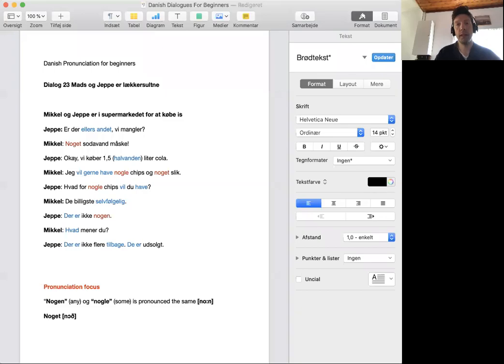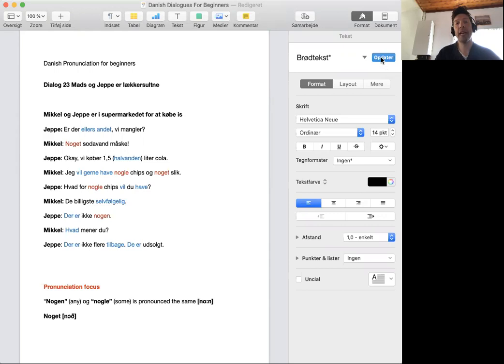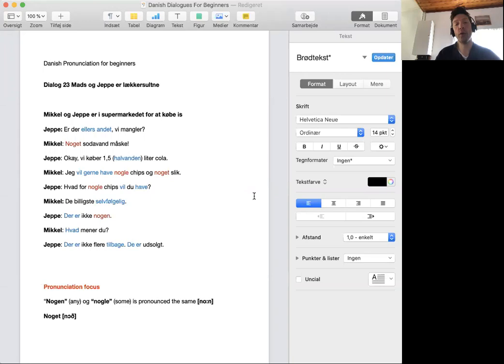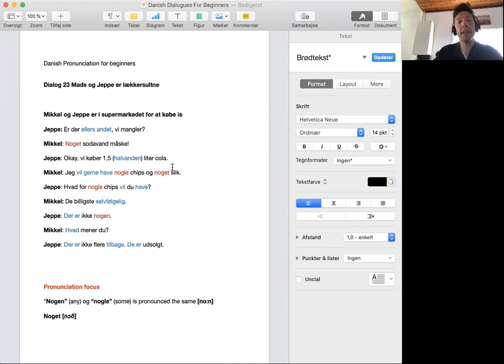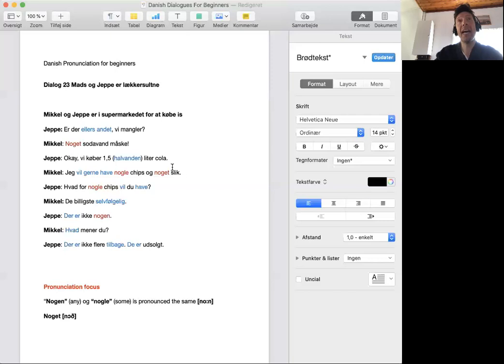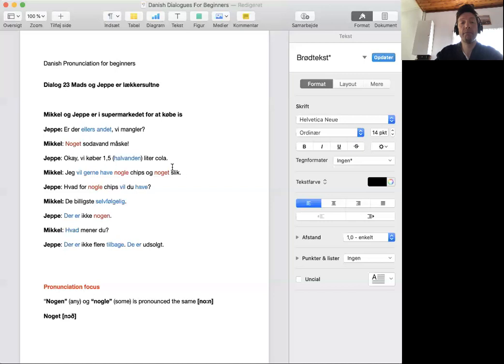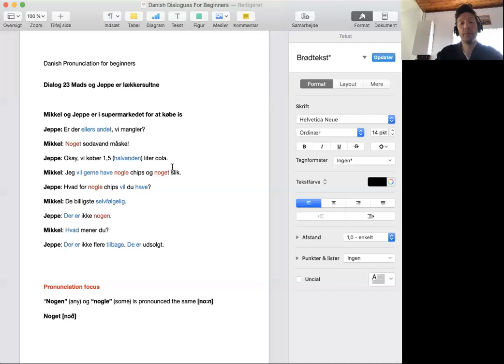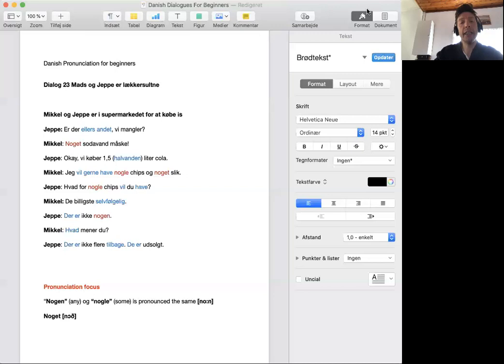Danish Pronunciation for Beginners (23): Mads og Jeppe er lækkersultne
Dialog 23 Mads og Jeppe er lækkersultne

Mikkel og Jeppe er i supermarkedet for at købe is

Jeppe: Er der ellers andet, vi mangler?

Mikkel: Noget sodavand måske!

Jeppe: Okay, vi køber 1,5 (halvanden) liter cola.

Mikkel: Jeg vil gerne have nogle chips og noget slik.

Jeppe: Hvad for nogle chips vil du have?

Mikkel: De billigste selvfølgelig.

Jeppe: Der er ikke nogen.

Mikkel: Hvad mener du?

Jeppe: Der er ikke flere tilbage. De er udsolgt.

Pronunciation focus

“Nogen” (any) og “nogle” (some) is pronounced the same [no:n]

Noget [nɔð]